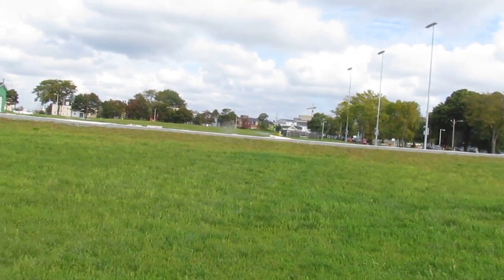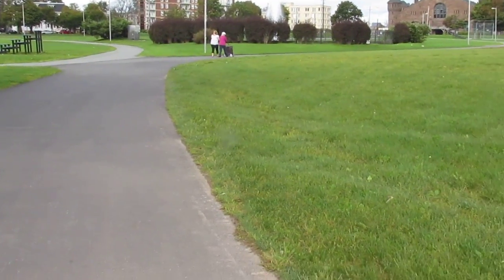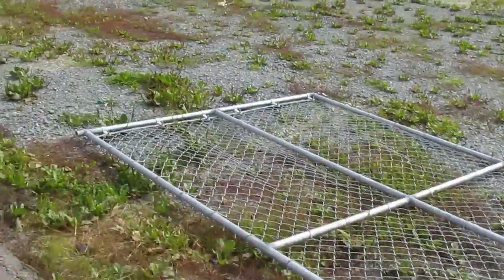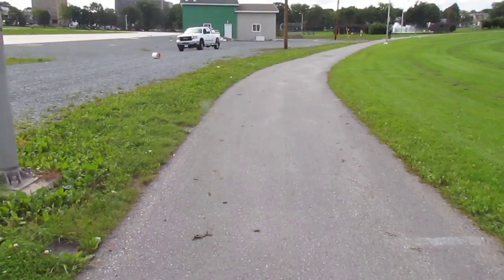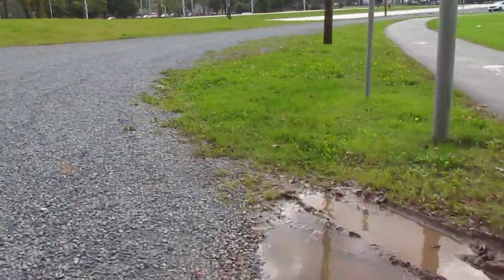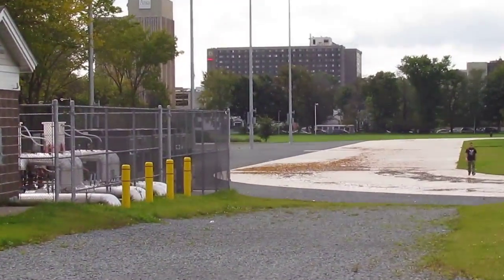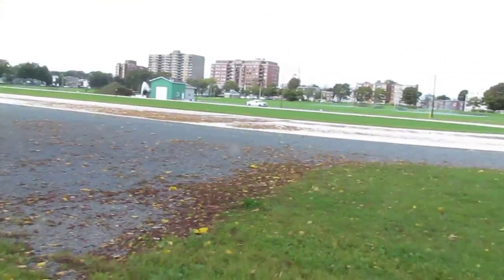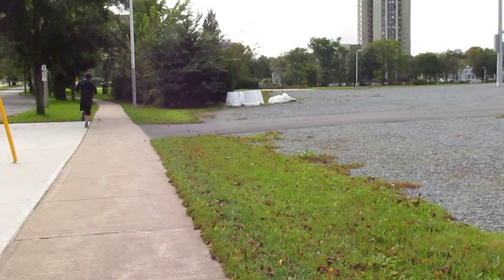The Halifax Commons Issues (2) New ice rink floods the park all winter long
Link to full play list. Issues about The Halifax Commons

The gravel needs to be removed and so does the gravel roads..
Options to fix the flooding.
Option 1; This rink should of been sloped towards the center. And the center should of had the proper drainage.

Option 2; better yet..Their should of been a raised lip all around the rink to hold in the water on warm days just like the boards do around any other rinks anywhere else on earth.

Why would they build a rink with no means to keep the water in? What a huge stupid and very costly mistake.

Option 3; Their should of been proper water trenches built around the exterior. Trenches that would of been covered with water and that would of been sloped to cary the water to the drains that are presently doing nothing. What a horrible construction job they did..

Full article here. The Halifax Commons is in horrible condition